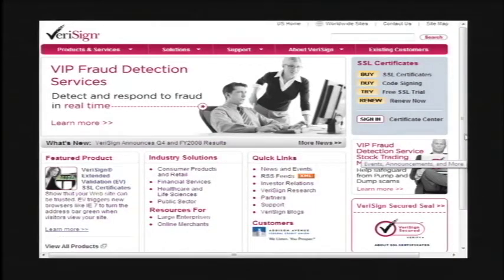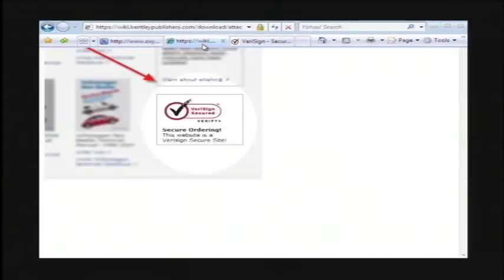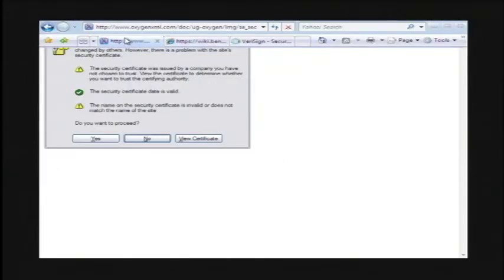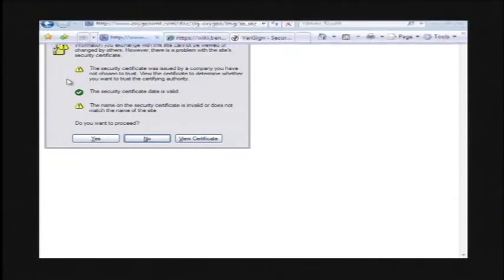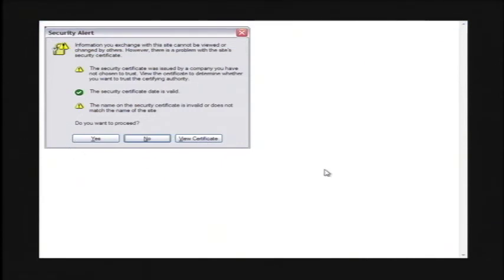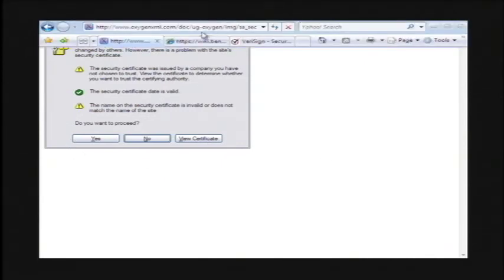Computer & Internet Help : What Is Verisign?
Verisign is an Internet company that deals in SSL certificates, which are used to inform Web site visitors that the site is secure. Get a certificate signed by Verisign with help from a software developer in this free video on SSL certificates.